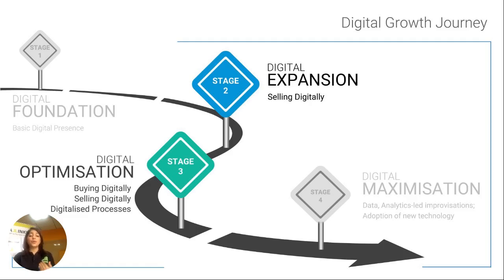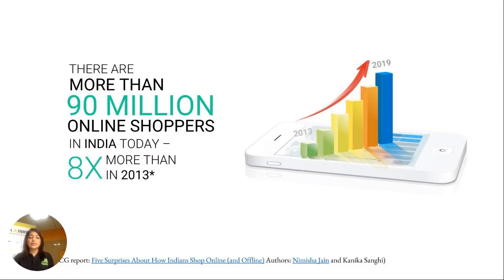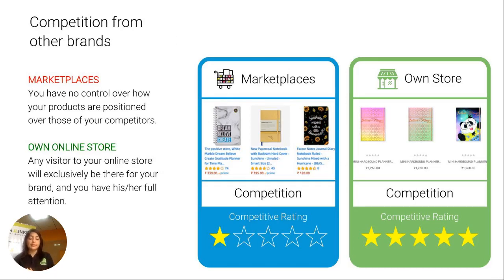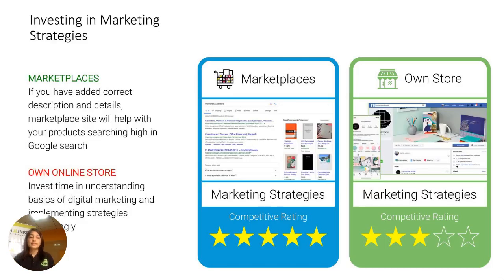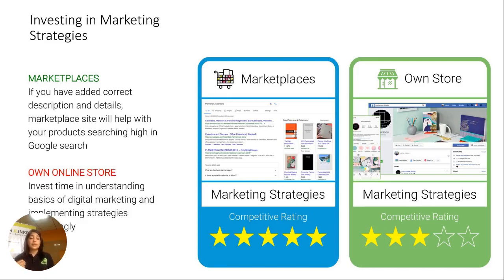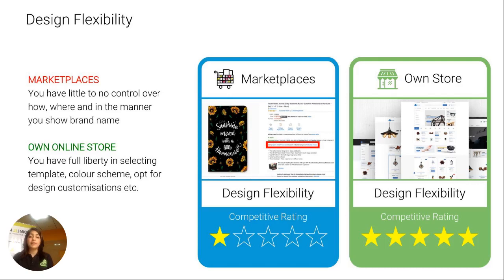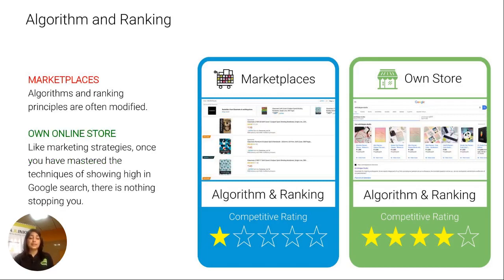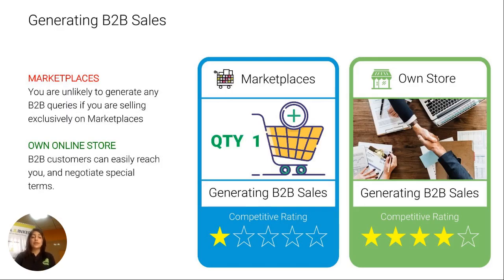Selling Online: Marketplaces or Own Online Store? | Webinar by GlobalLinker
In the 2nd episode of the MSME Growth Webinar series, GlobalLinker co-founder Summi Gambhir takes a closer look at the most complex question that plagues Indian entrepreneurs about selling online in India. While businesses have seen success on both marketplaces and on their own online e-stores, which platform helps you generate as much profit as you can in the long run?

Sign up on GlobalLinker to be part of our next webinar